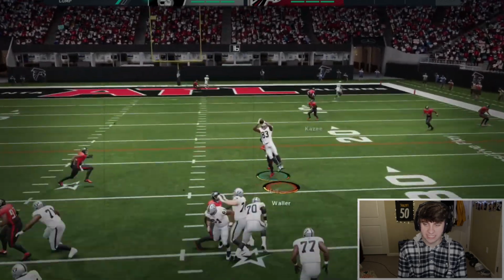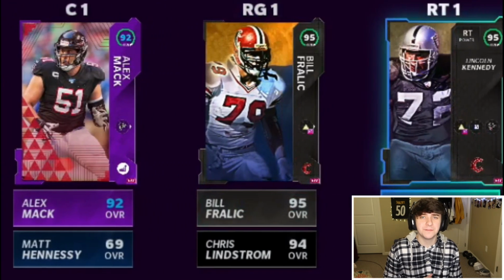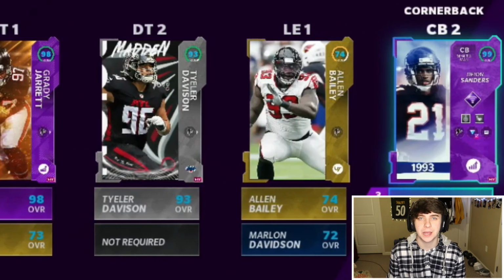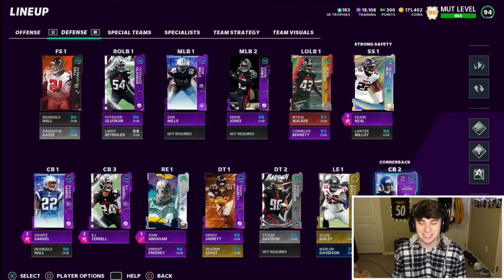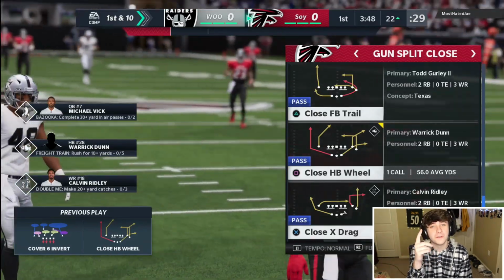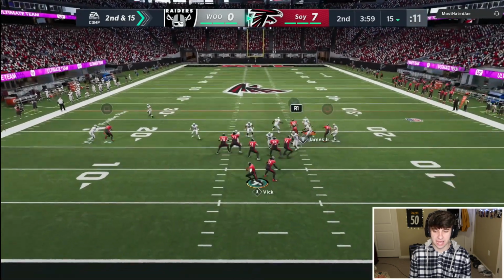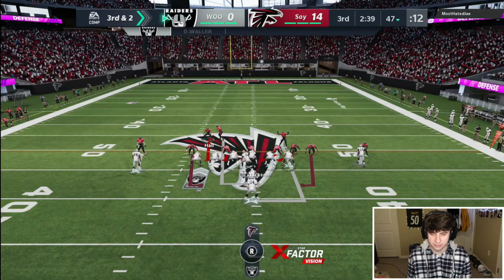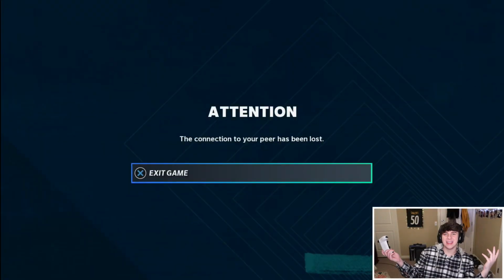THE BEST FALCONS THEME TEAM IN MADDEN 21!GOING OVER CHEMS, ABILITIES, AND GAMEPLAY! MUT 21